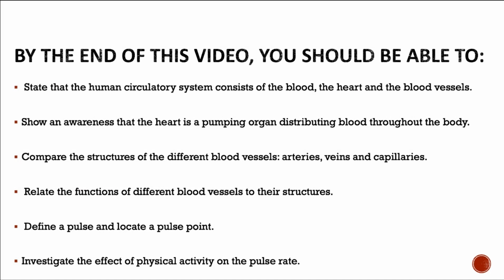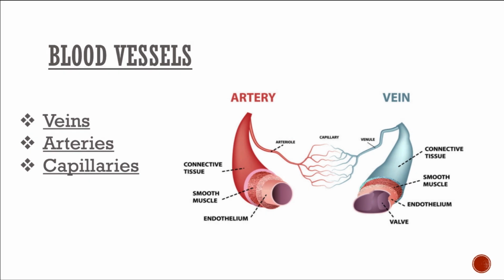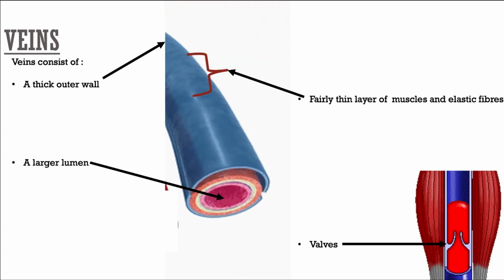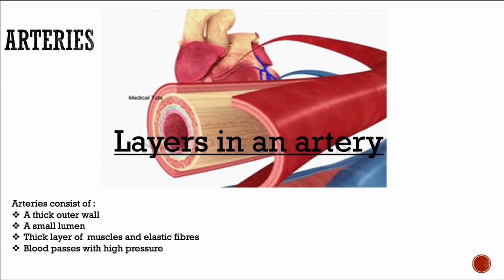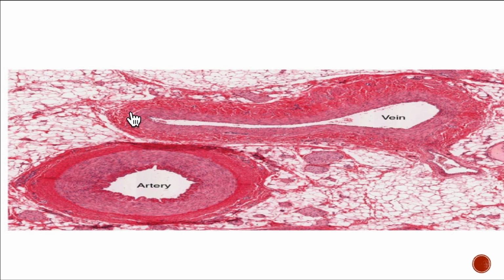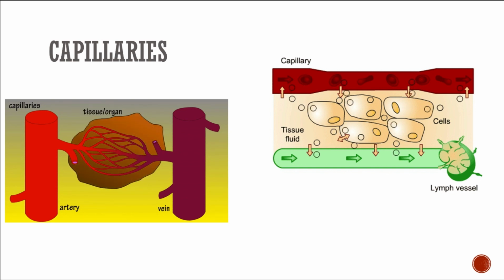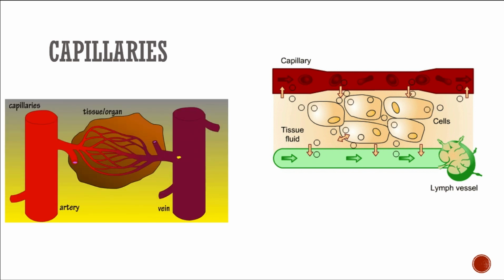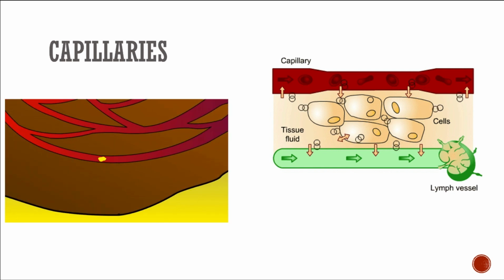NCE Circulatory system Pt1 : Blood vessels and pulse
NCE revision on circulatory system as described by the syllabus.
In the second part of this chapter, we discussed the components of blood and cardiovascular diseases causative agents and remedial actions.